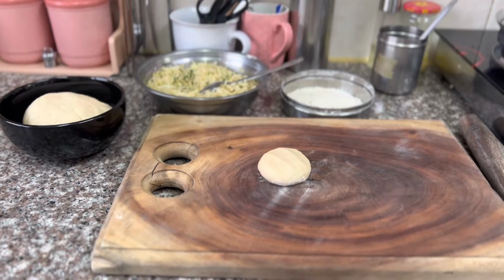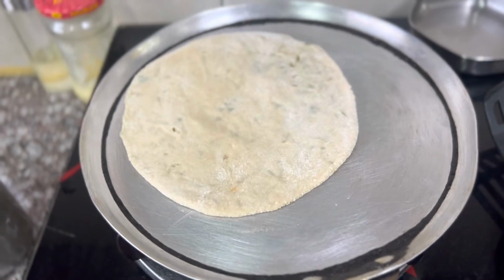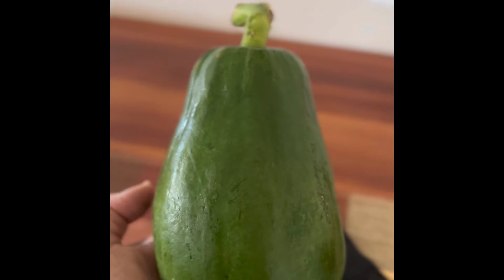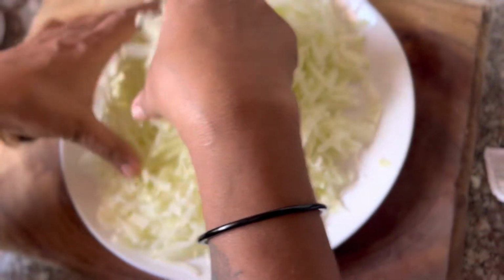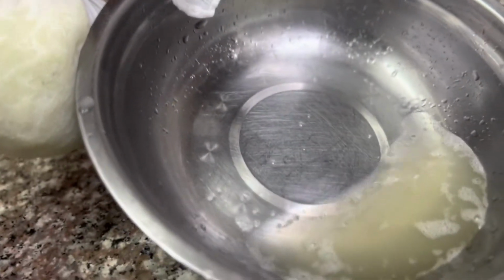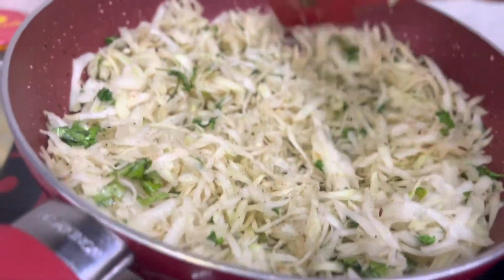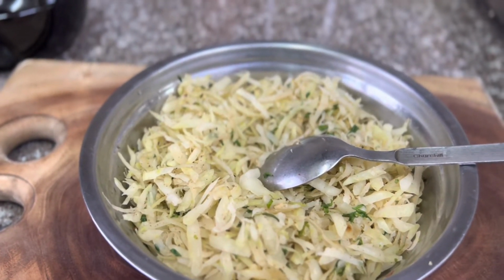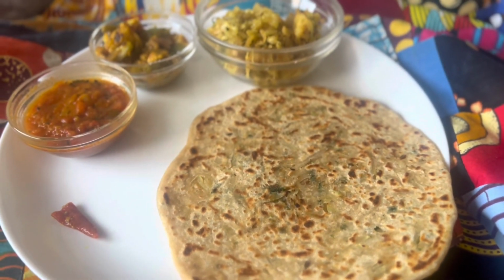Stuffed Parantha….with a very special star ingredient……ENJOY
Ingredients-

500 gms Raw Papaya )grated)
1/2 tsp Cumin seeds
A pinch of asafoetida
1+1 tsp Salt
1/2 tsp Garam Masala
2 1/2 cup Whole wheat flour (knead it into a soft dough)

* Do check the papaya while and after stirring to check its ‘bite’.

** It needs to be cooked but shouldn’t be exceedingly soft.